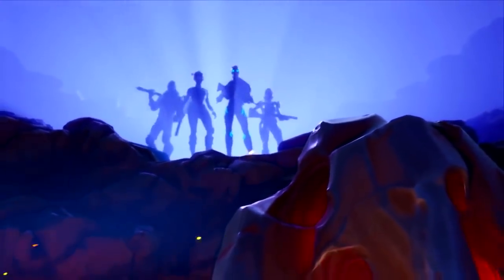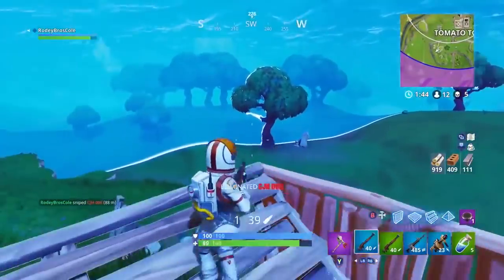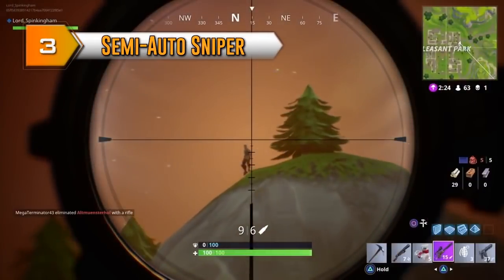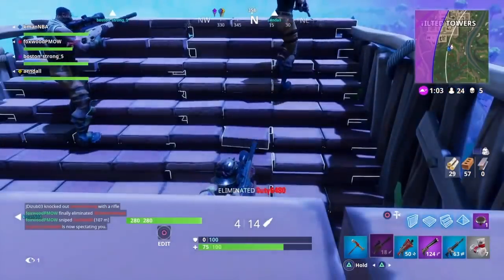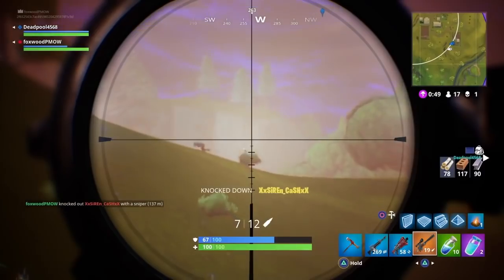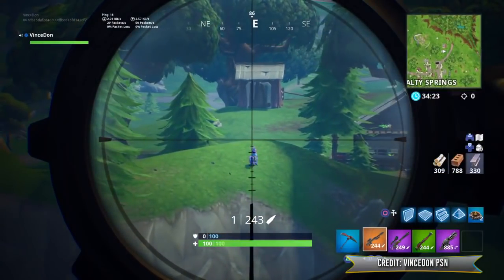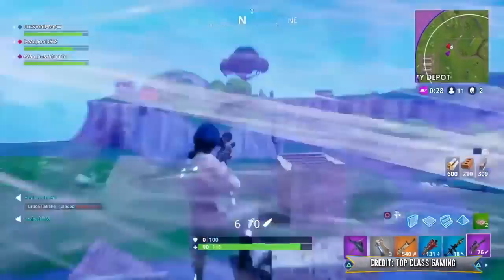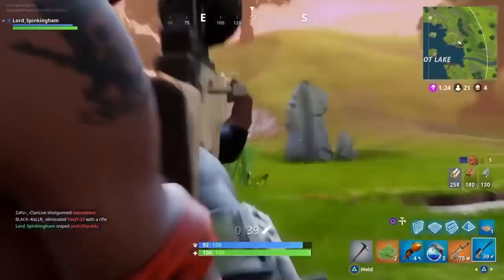Choosing The BEST Sniper Rifle in Fortnite OG (BEGINNERS NEED TO WATCH)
Submit Your Best Gaming Clips for a Chance to Be Featured